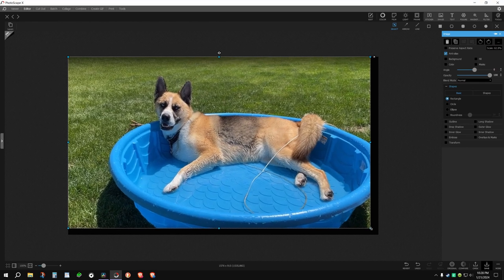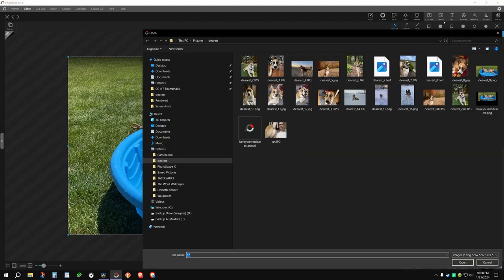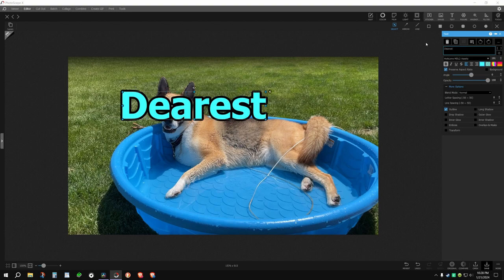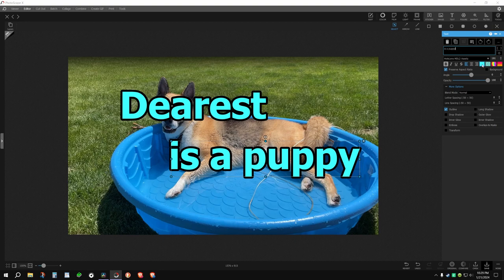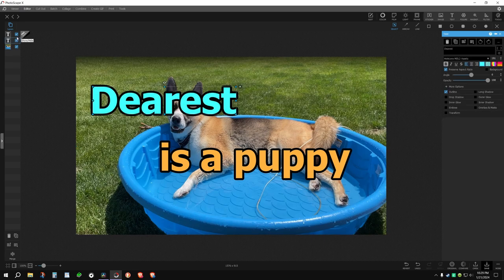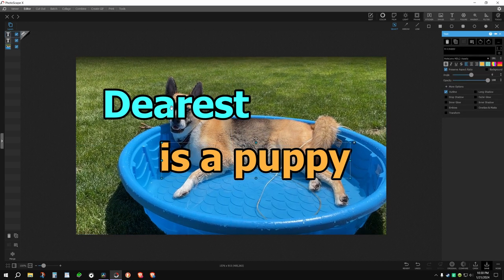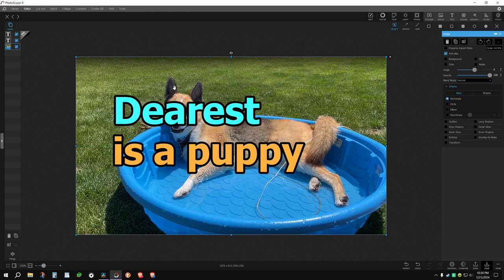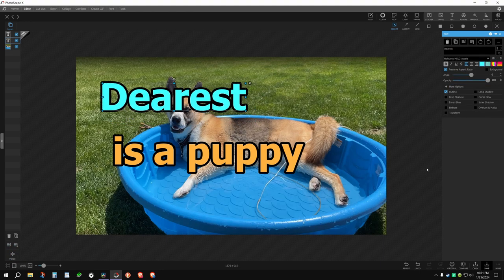Is locking layers possible? | Photoscape X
Wondering if locking layers is a possibility in Photoscape X.

Enjoy the video? Your donations of any amount is greatly appreciated.